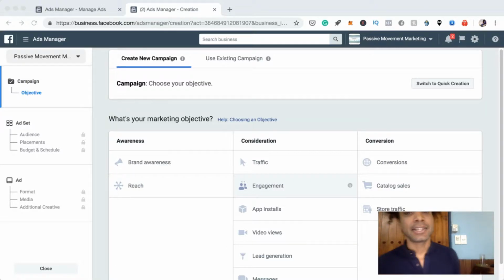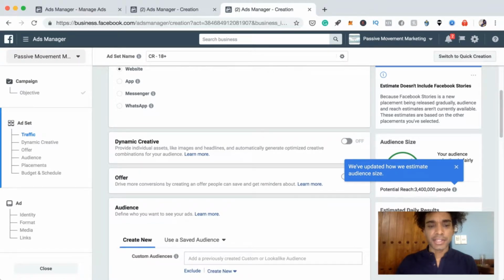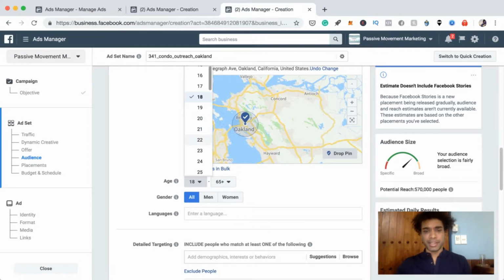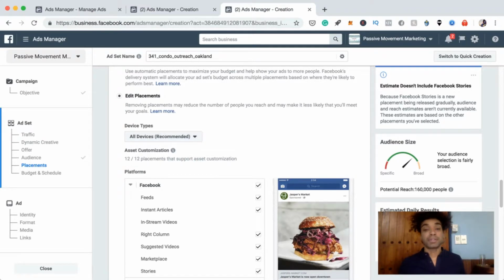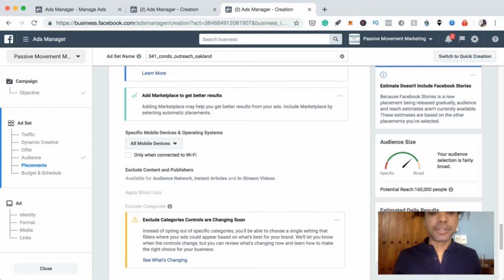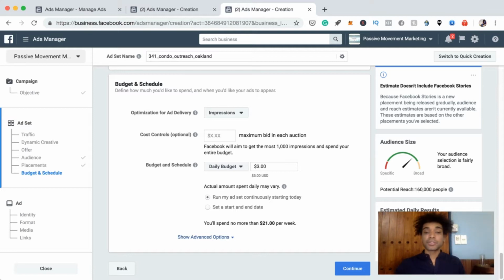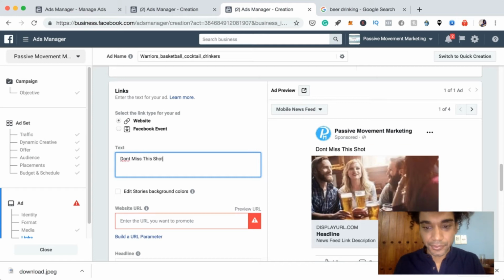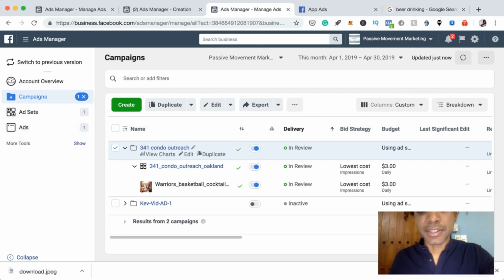Create Facebook Ads for Restaurant or Bars 2019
In this video, I show you how to create a Facebook Ads for a bar a restaurant.